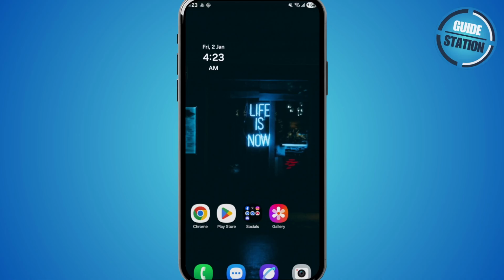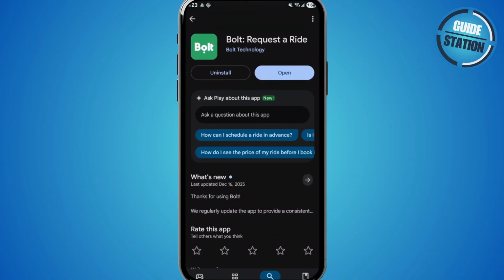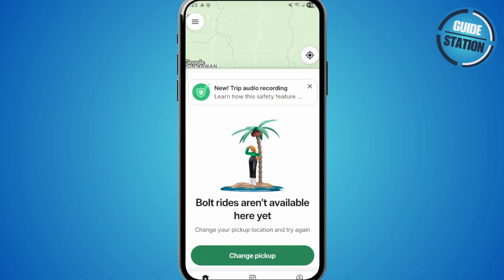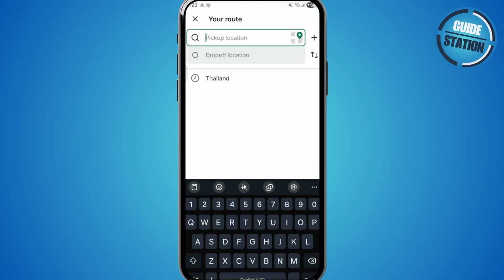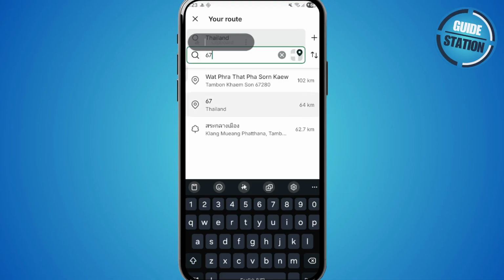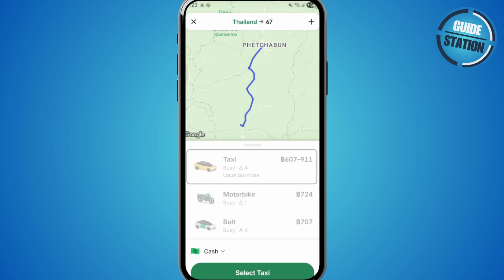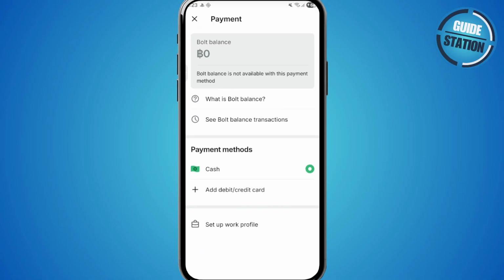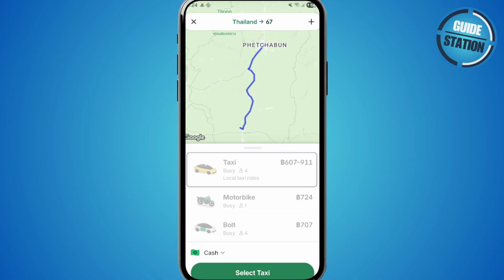How To Order a Taxi On Bolt- Beginner Guide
How do I order a taxi on Bolt? In this video tutorial, I’ll show you how to book and order a taxi using the Bolt app for beginners. Enjoy!